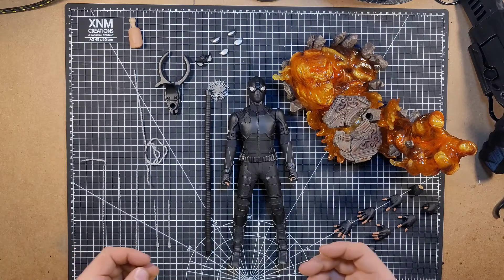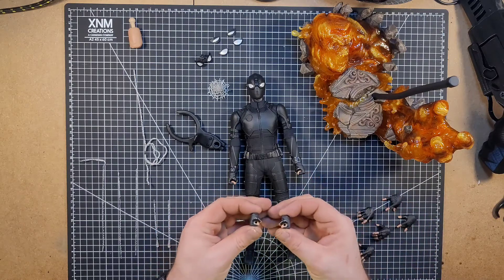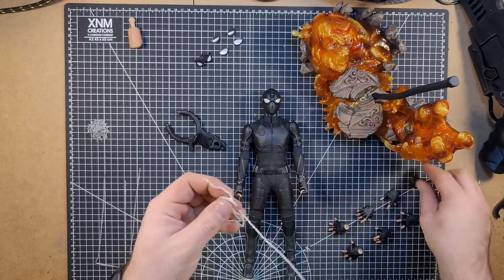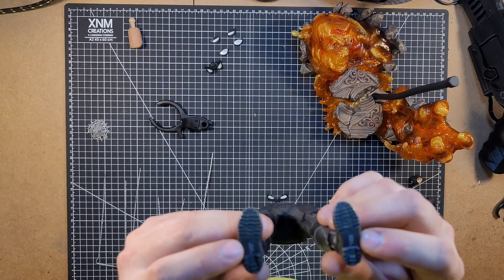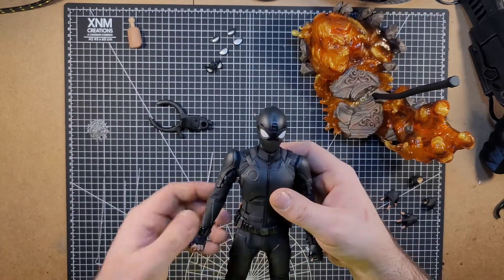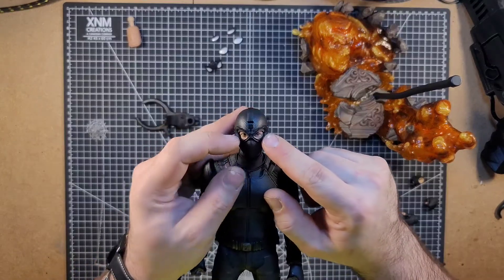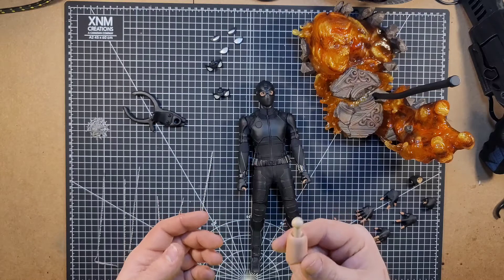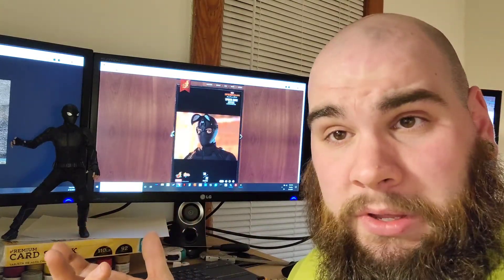Far From Home Spider-Man Stealth Suit Hot Toys MMS541 Unboxing and Review!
Join me, "Aaron Assembles" as I open and review the Stealth Suit Spider Man from Hot Toys. This is my first time seeing this figure and I give my honest opinions on the Spider Man Hot Toys figure.